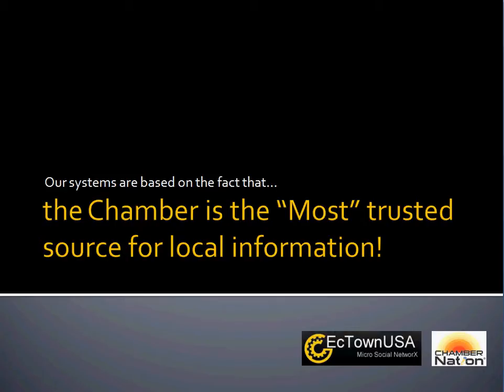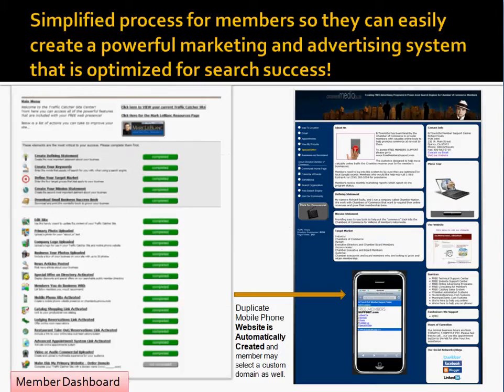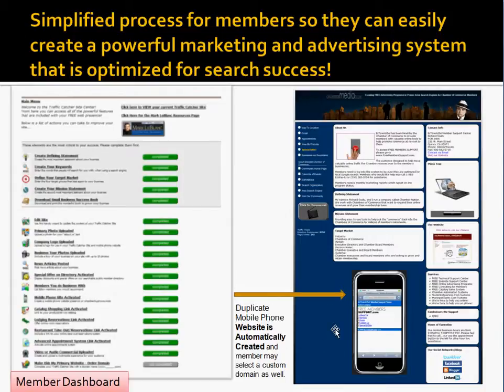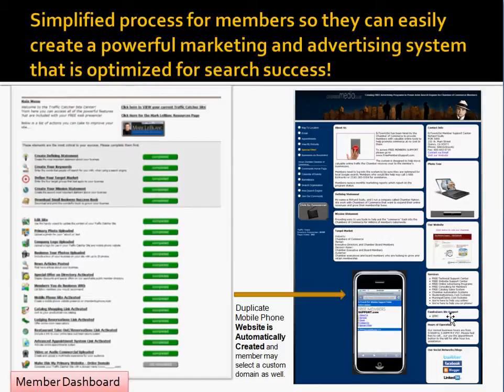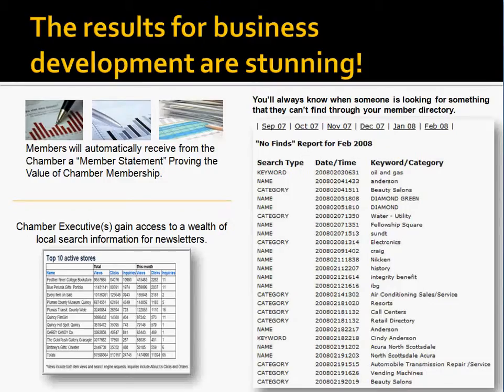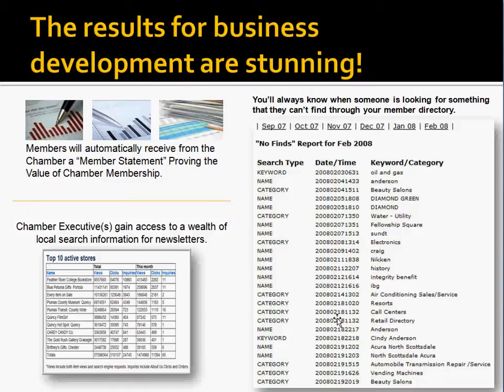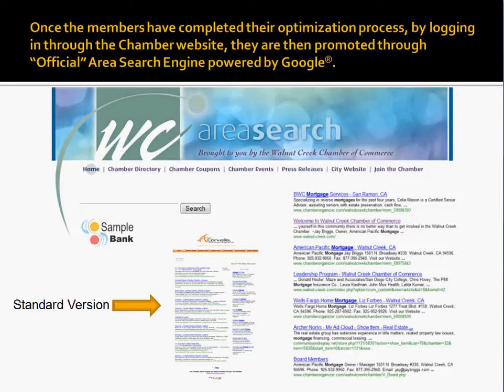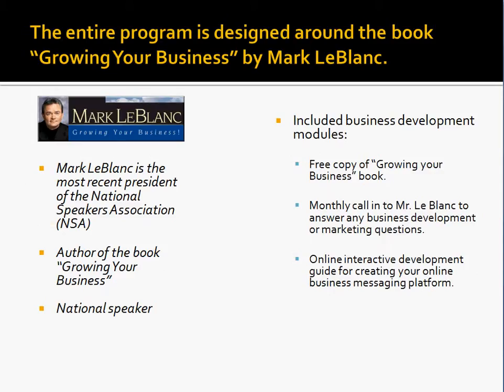How It Works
Explains to Chamber of Commerce members how their membership program works to promote their business.